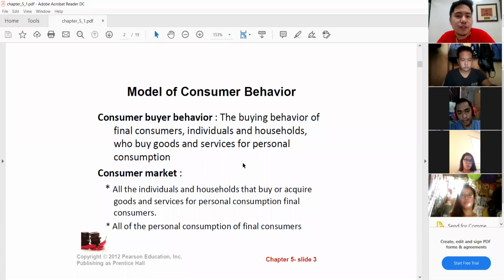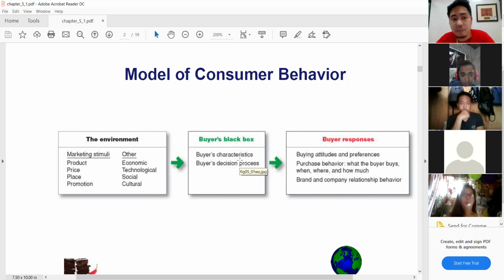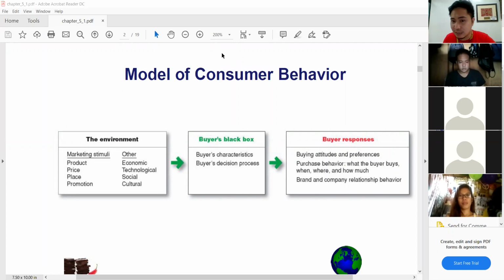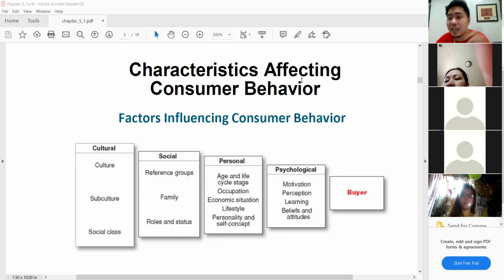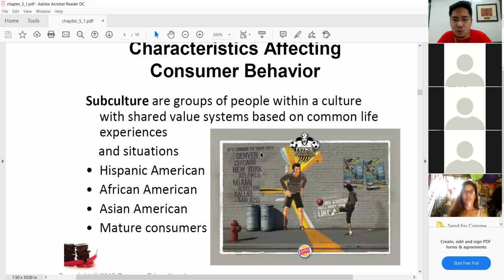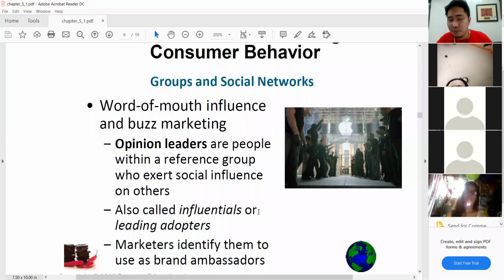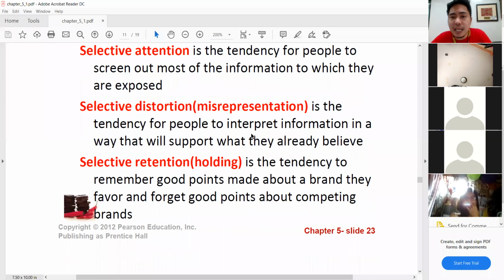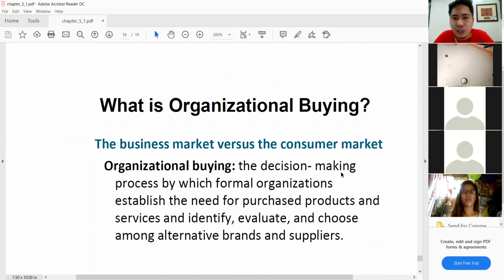Consumer Behavior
Discussion of applications of consumer behavior in Industrial Marketing class